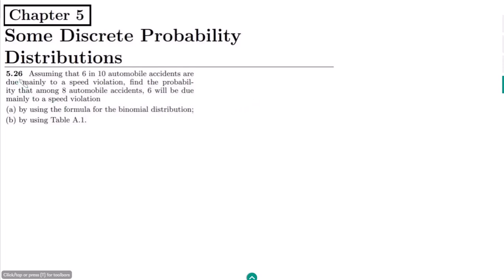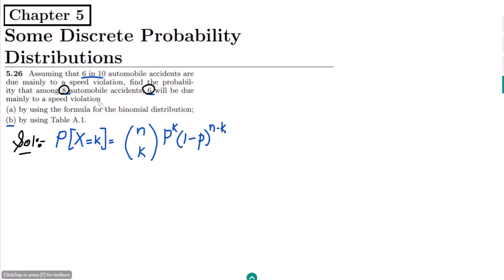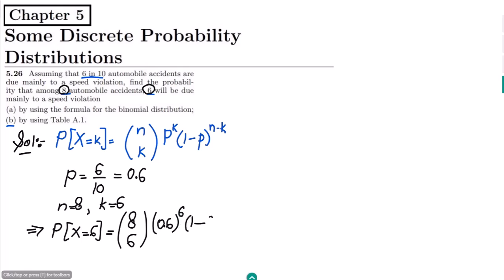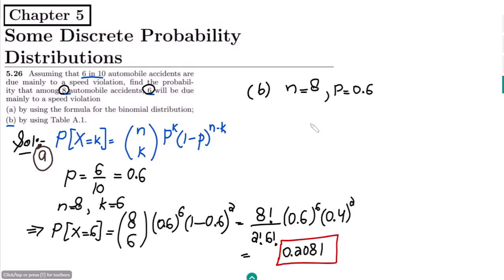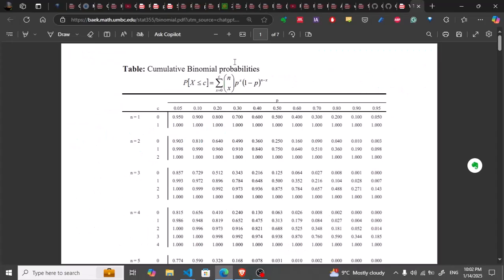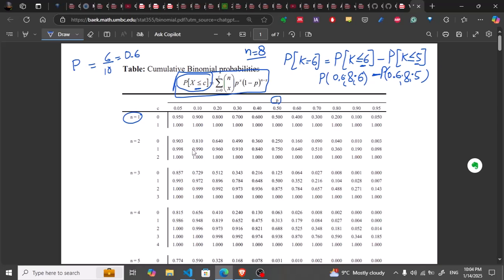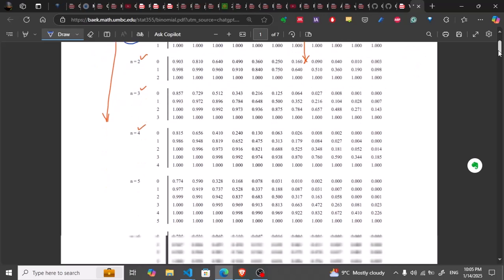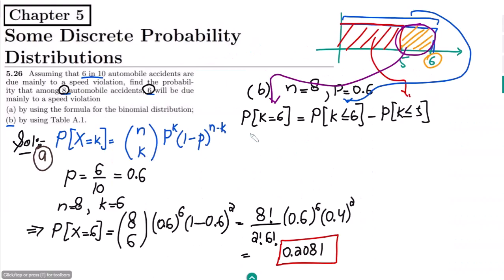5.26: Binomial Probability | Exercise Solution of Probability & Statistics by Walpole 9th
This is the exercise problem solution of Chapter number 5, "Some Discrete Probability Distributions " from 9th edition of "Probability and Statistics for Engineers and Scientists by Walpole". In this video, I solved a question related to the binomial probability distribution and explained its concept by solving exercise problem 5.26. Also, binomial probability table and probability value calculation by using it is also explained here as well.

5.26: Assuming that 6 in 10 automobile accidents are due mainly to a speed violation, find the probability that among 8 automobile accidents, 6 will be due mainly to a speed violation
(a) by using the formula for the binomial distribution;
(b) by using Table A.1.

0:00 Question understanding
0:38 Solution by formula
4:00 Solution by Table

Happy Learning :-)